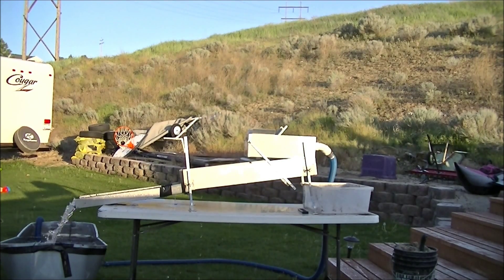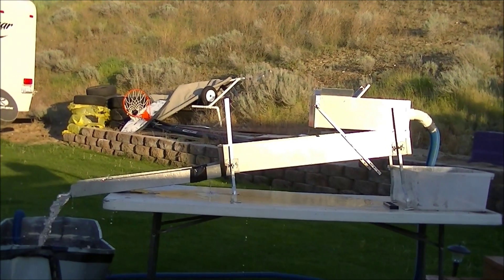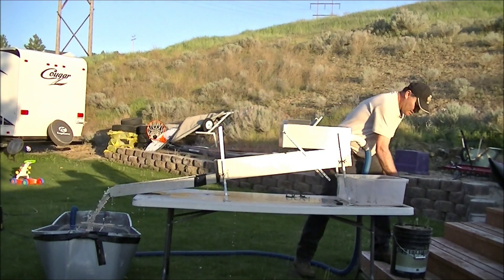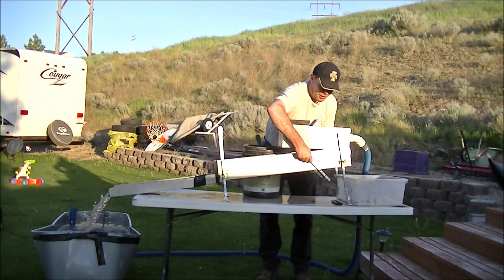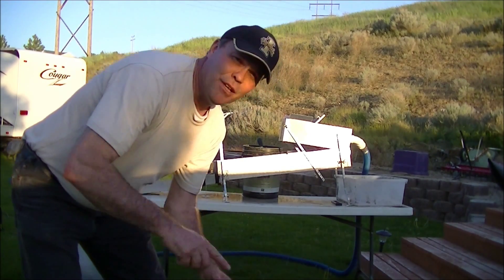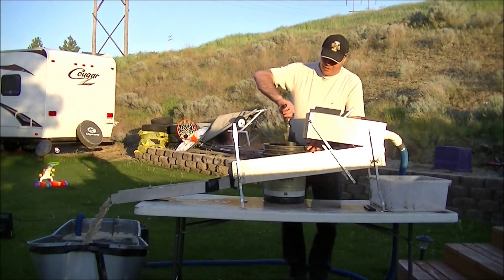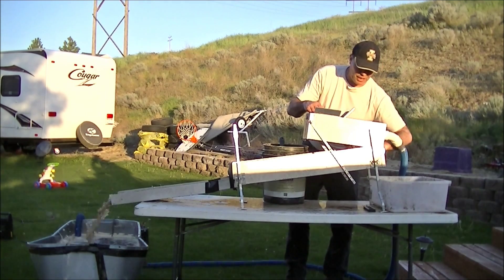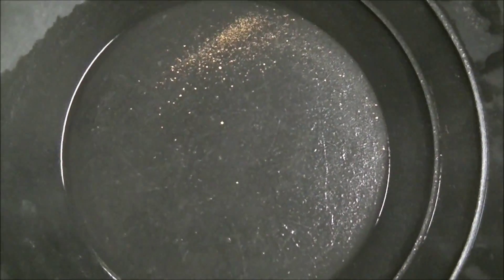Prospecting in MayUsing My Mini Highbanker